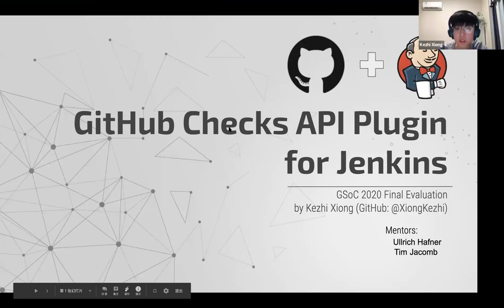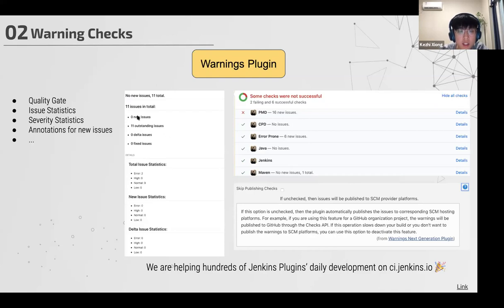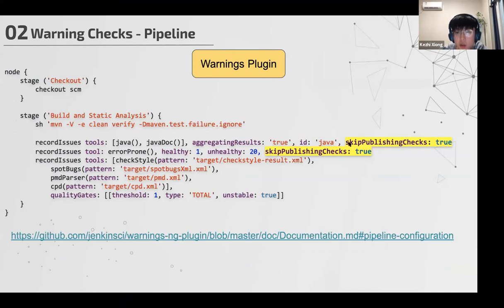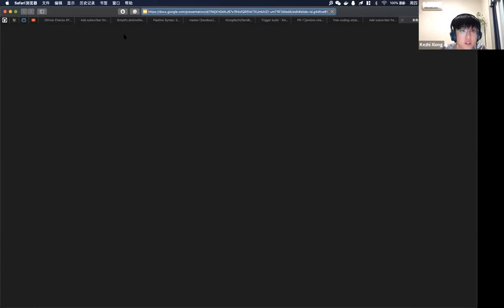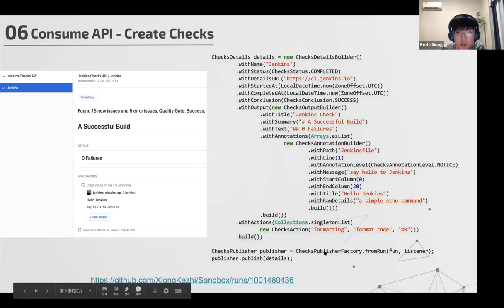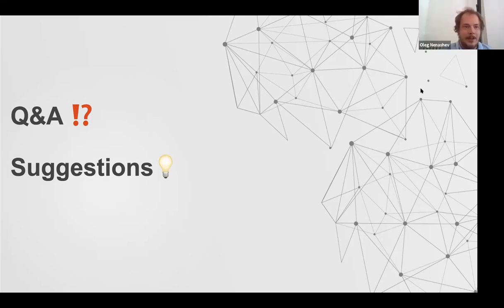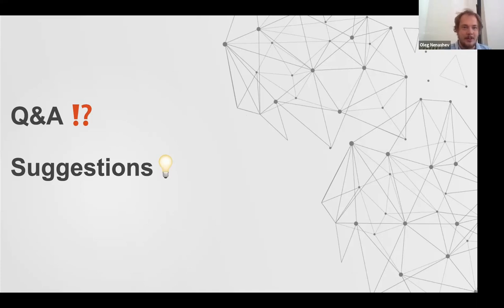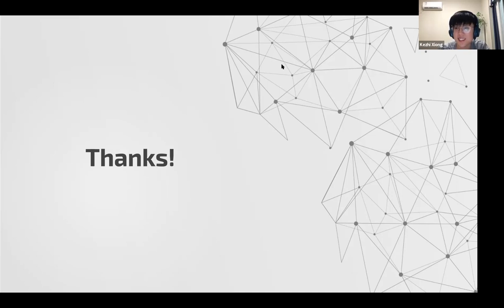GSoC 2020 - GitHub Checks API for Jenkins project - Final Demo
Presentation by Kezhi Xiong, GSoC 2020 student in the Jenkins project  The GitHub Checks API allows developers to report the CI integrations’ detailed information rather than the binary pass/fail build status on GitHub pages. This project is about implementing this API as a new Jenkins plugin. By consuming this API, other plugins can easily create GitHub checks. Thus, any information during the Jenkins process like warnings, summaries, and durations can be directly shown on GitHub pages.

Talk abstract: In this talk, I’ll go through what GitHub check run is, how it could benefit the developers. Then, I’ll present how Jenkins plugins could integrate with that, and how Warnings NG and Code Coverage API plugins integrate with GitHub Checks.